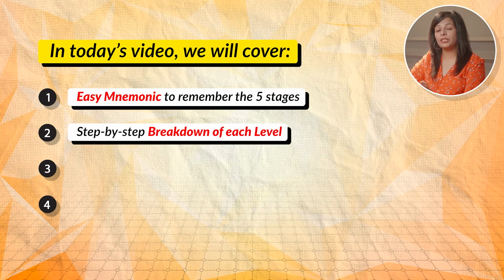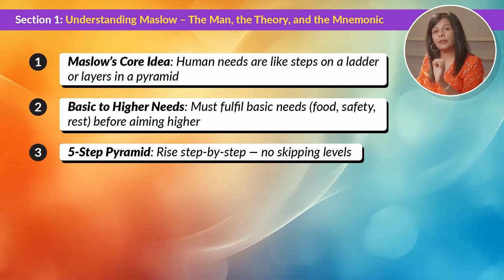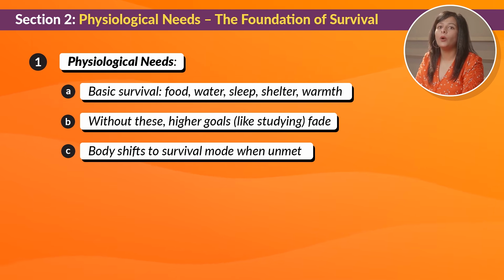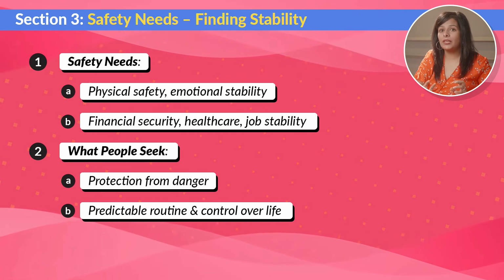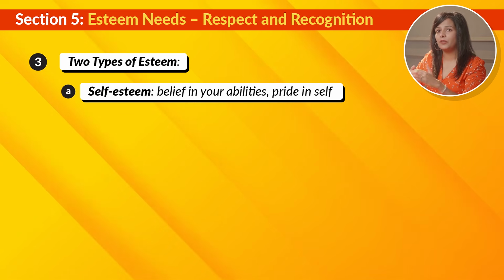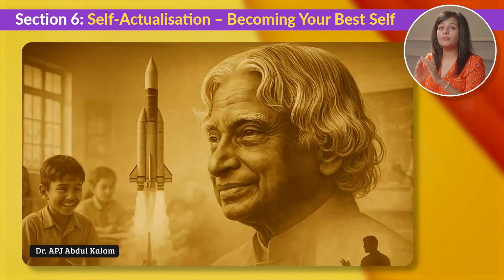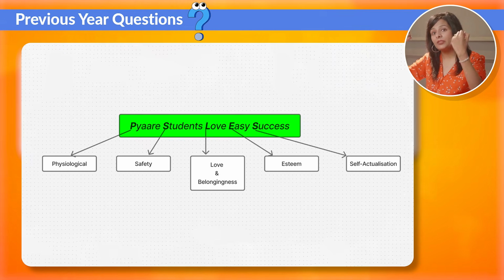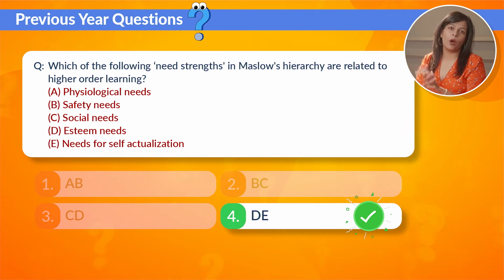Learn Maslow’s Hierarchy of Needs with 3 Idiots, Dangal & More | Learning Theories | UGC NET Paper 1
🎬 Learn Maslow’s Hierarchy of Needs with Bollywood Movies! 🎬
Confused about Learning Theories in UGC NET Paper 1? Don’t worry! In this video, we make Maslow’s Hierarchy of Needs super easy by connecting it with blockbuster films like 3 Idiots, Dangal, and more.

👉 What you’ll learn in this video:
✅ Maslow’s Hierarchy of Needs explained step by step
✅ Real-life & movie-based examples for better understanding
✅ Easy recall tricks for UGC NET Paper 1 exam
✅ Smart revision for Learning Theories

This isn’t just theory—it’s learning with fun & practical examples to make sure you never forget Maslow’s model in your exam. Perfect for quick revision before the UGC NET JRF!

🔽 IMPORTANT LINKS 🔽

👉🏼 See all books written by Dr. Arpita Karwa on Amazon — UGC NET Paper 1, Previous Year Papers & Paper 2 Book

👉🏼 See all books written by Dr. Arpita Karwa on Flipkart — UGC NET Paper 1, Previous Year Papers & Paper 2 Book